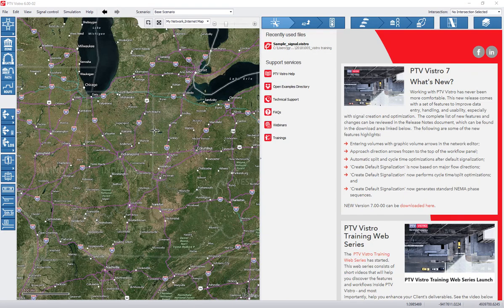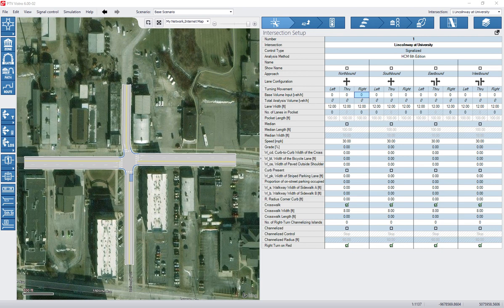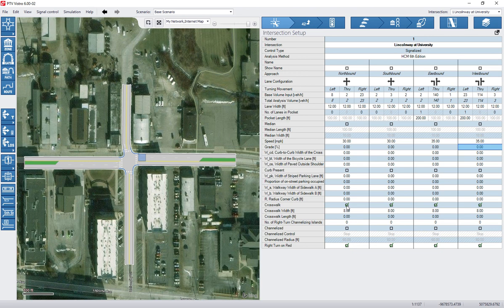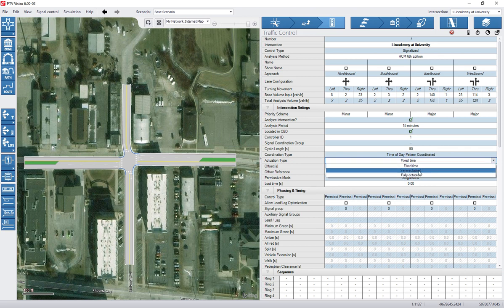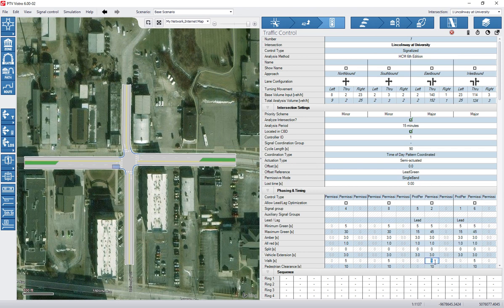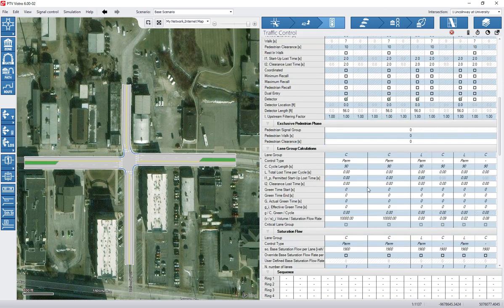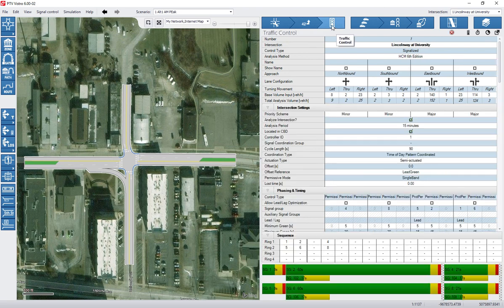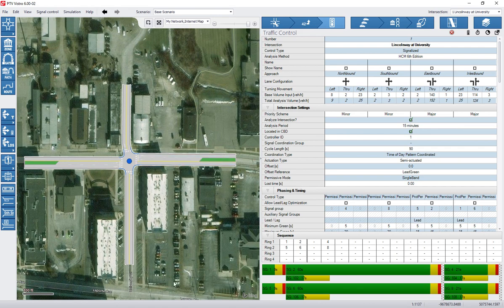Vistro - Getting Started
Setting up a basic signalized intersection in Vistro